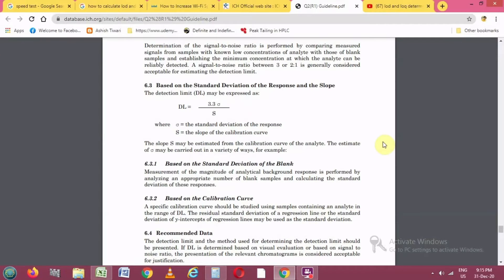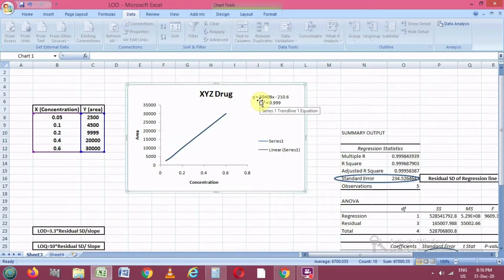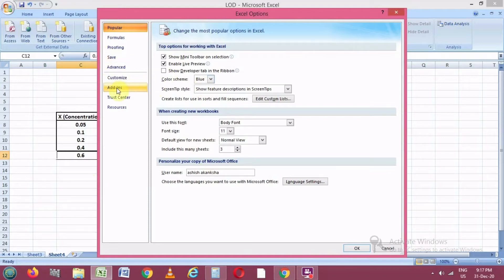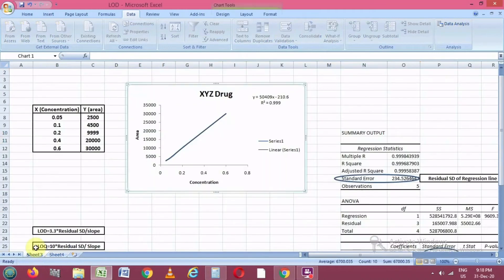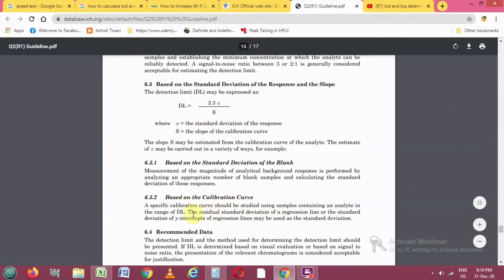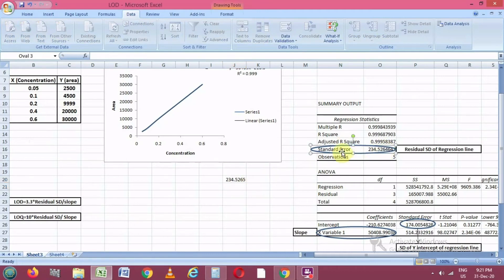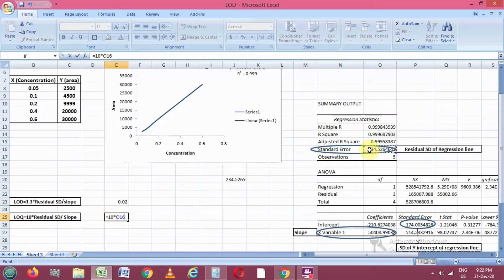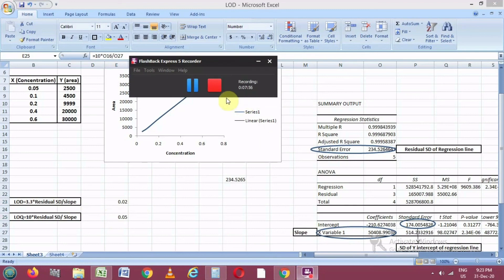LOD AND LOQ DETERMINATION IN HPLC|HOW TO CALCULATE REGRESSION VALUES| METHOD DEVELOPMENT/VALIDATION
About Video
In this video i have discussed HOW TO CALCULATE THE LOD AND LOQ VALUES IN MS EXCEL USING STANDARD DEVIATION OF RESPONSE AND SLOPE

About Me:
Hello Everyone
This is Ashish Tiwari. I am a PostGradute in Pharma.
G-PAT Qualified.
I have around 7 years of experience in Pharmaceutical Industry.
Working as a Scientist in one of the leading Pharmaceutical Industry of Pharma.

About Channel:
This channel is made to keep you updated with all the Pharma related news, Health TIPS, Science and technology and  other Pharma  Industry related videos.
I found very less videos related to pharma on Youtube. So I thought to make pharma, Science and Tech related videos which might help you.

I also make my personal Vlogs (In: His Dad My son Playlist)